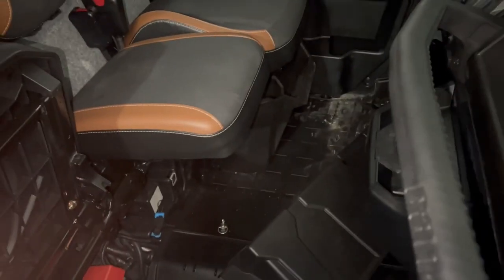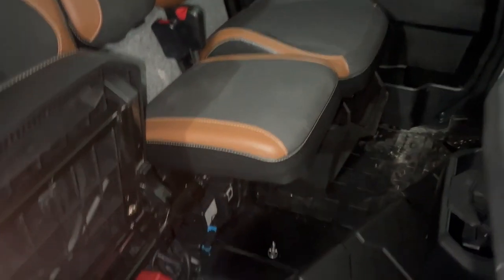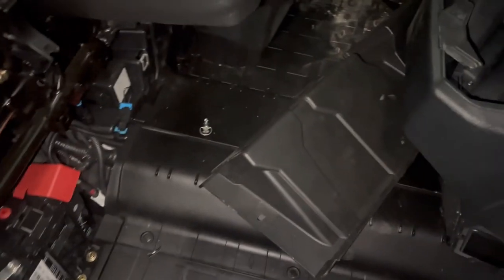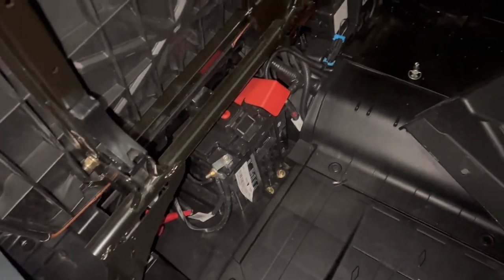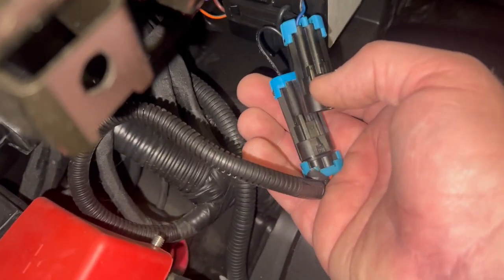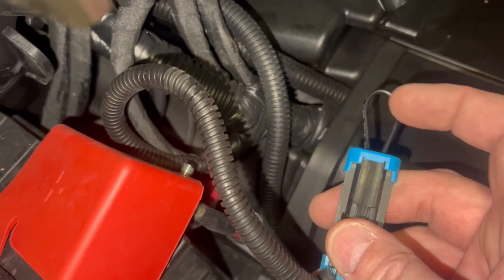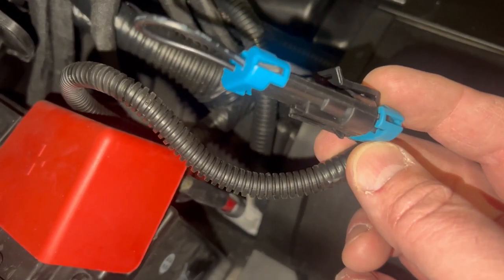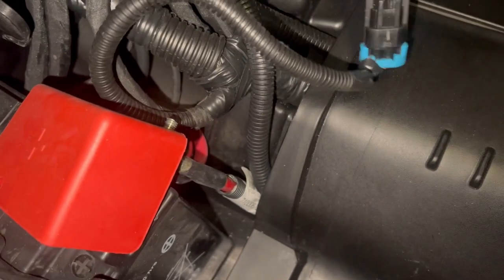Can Am Defender - Seatbelt bypass plug installation.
2023 Can-Am Defender Limited seatbelt bypass mod. Install at your own risk. Get yours from Gunny's Wrenches in Maypearl, TX.